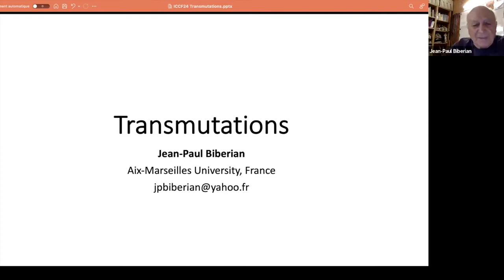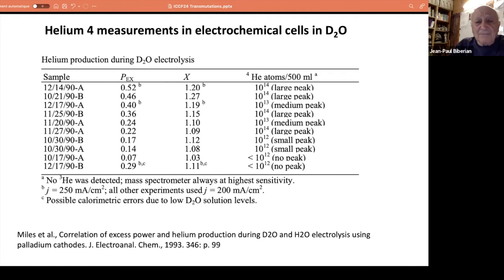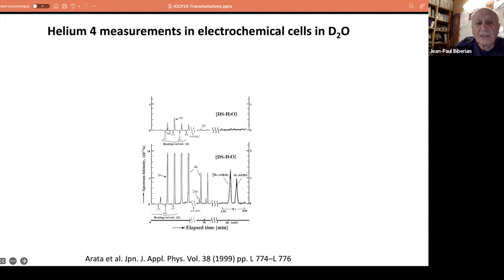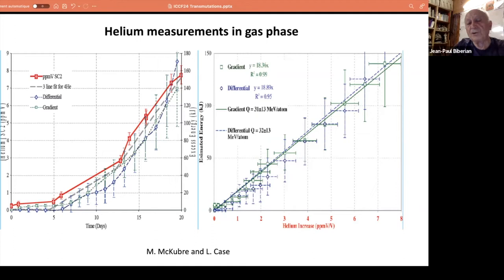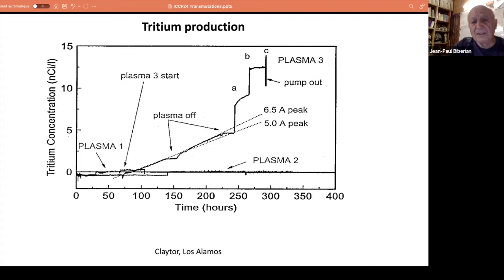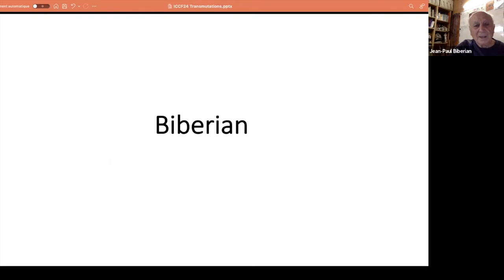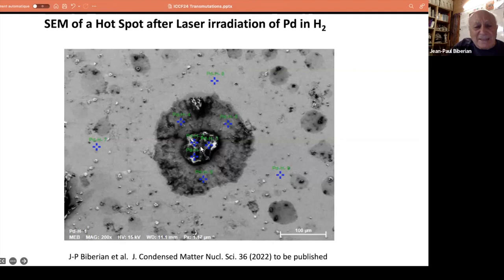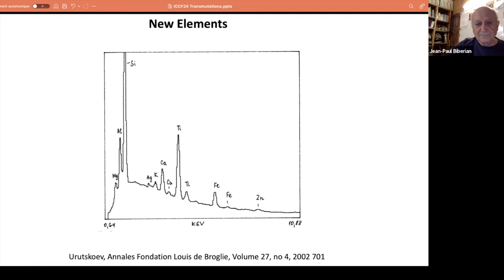ICCF 24 Short Course Series feat. Jean Paul Biberian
Visit ICCF24.ORG